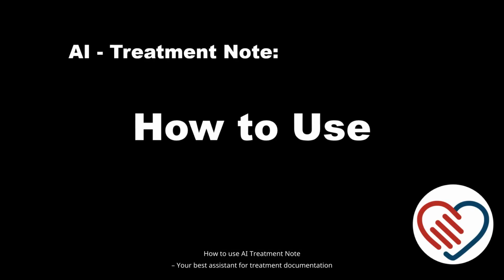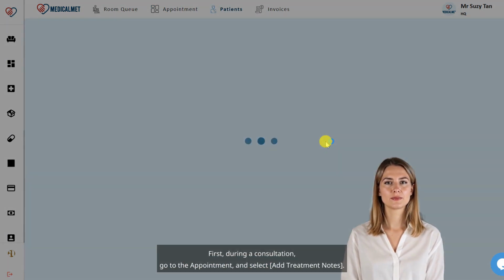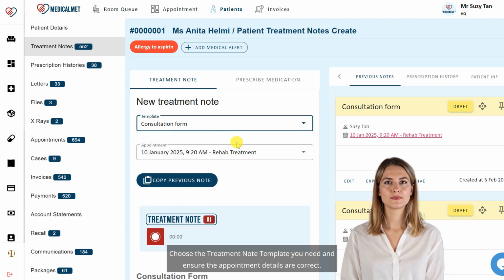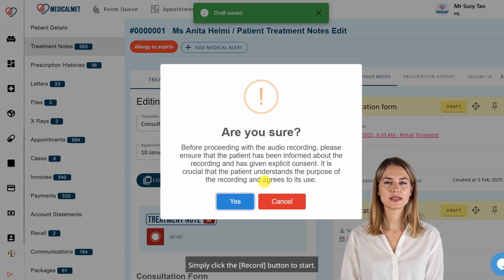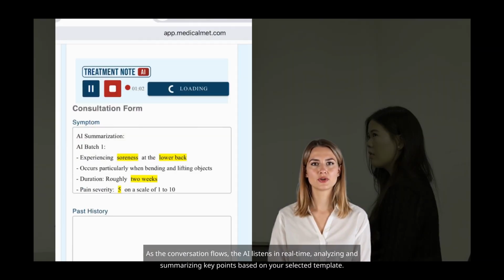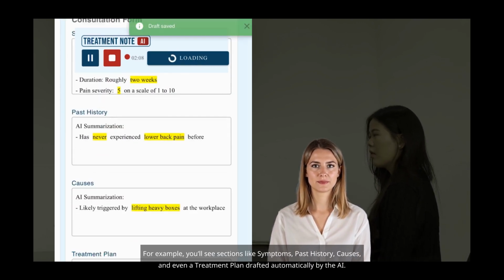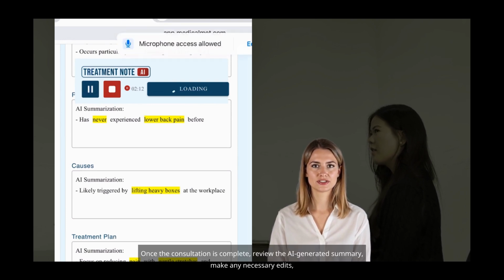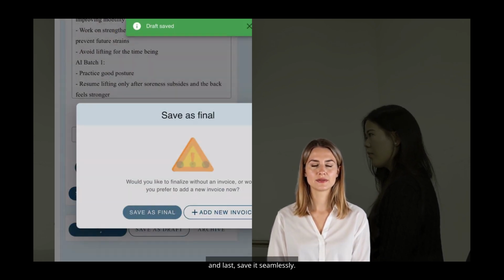AI Treatment Note - How to Use | Medicalmet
Introducing MedicalMet
— your AI-powered solution for automatic treatment note.